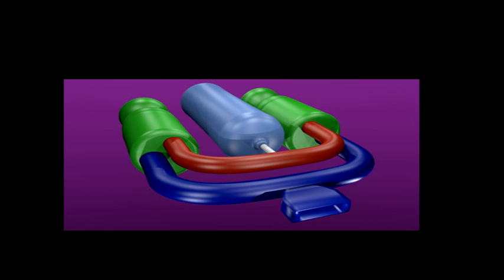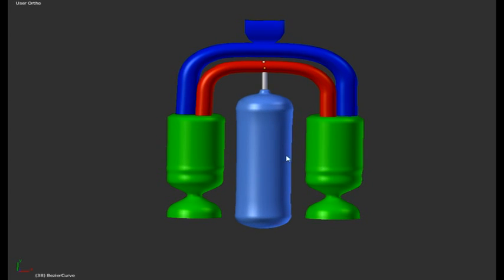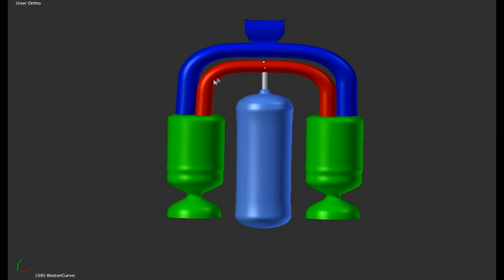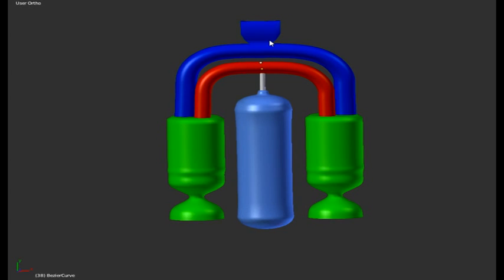Valveless pulse jet forward intake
The Valveless pulse jet with forward intake. In the video, how the engine works is described and the internals are shown. The engine is easy to make and provides forward intake valveless operation.
Ok to address some of the questions in the comment sections. The pipes would be tuned like the way a tuning fork is tuned so that would keep the oscillations in sync sort of like the feedback in a musical instrument so it wouldn't be chaotic. You can also put the bent blue and red pipe from the front flipped and upside down and coming out beside the nozzle exits and flip the air inlet on the pipe. This allows centrifugal force to also contribute to the mixing effect.

The Cycle goes like this:
Air and fuel mix in one cylinder and when they reach the nozzle they hit a glow plug that causes them to explode.
The gas gets pushed in both directions up the pipe. most of the explosive gasses leave through the nozzle but some go back around through the red and blue pipe. Fast moving gas moving past an inlet at 90 degrees will drag in more air with it in the blue and more fuel in the red. This gas will shoot through and mix in the combustion chamber on the other side. This will then hit a small glow plug near the nozzle and cause this gas mixture to explode.
Additional features that people might invent is a bleed route for the burnt gas in the blue and red tubes.